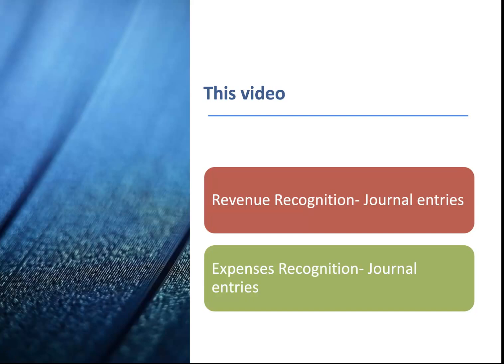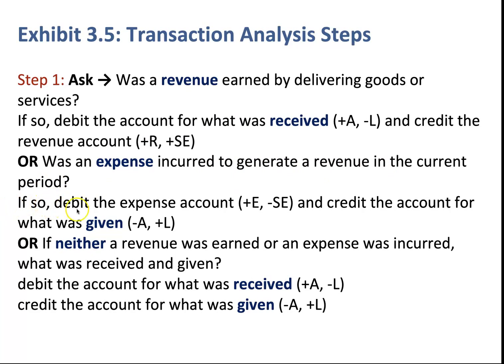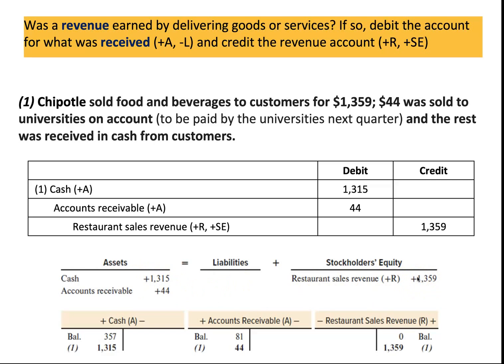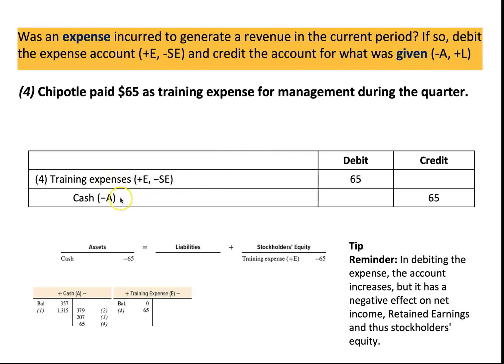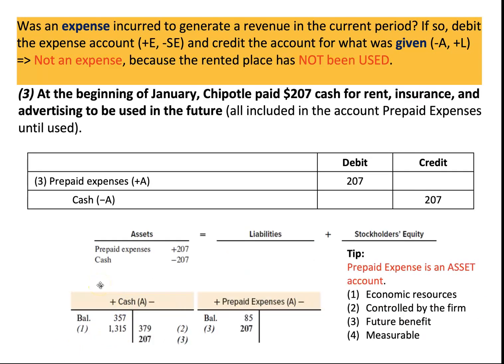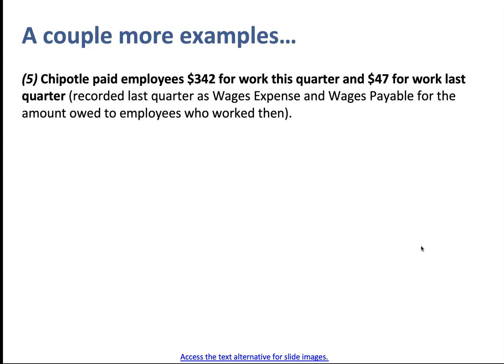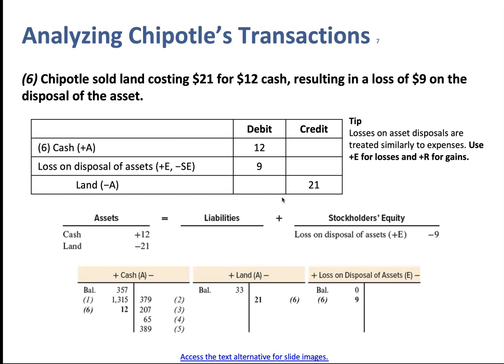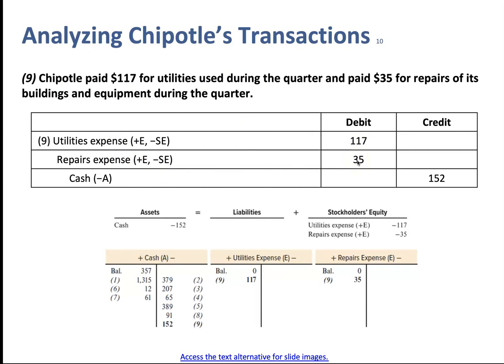Ch3-2 Revenue and Expenses